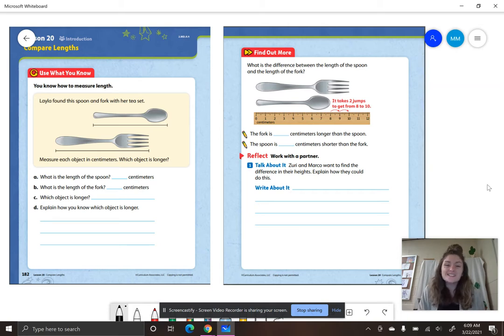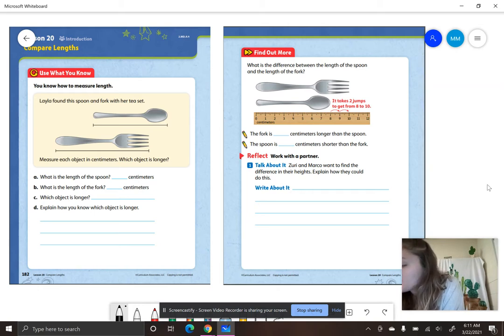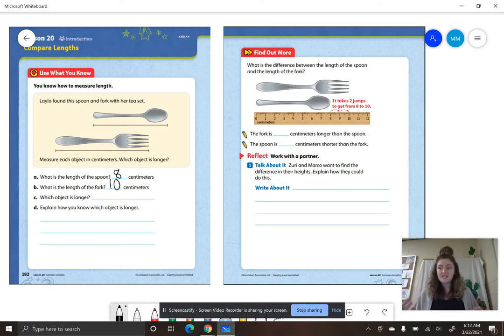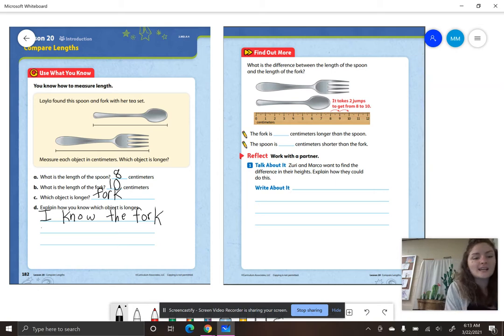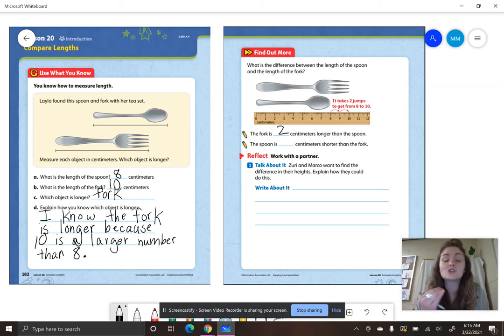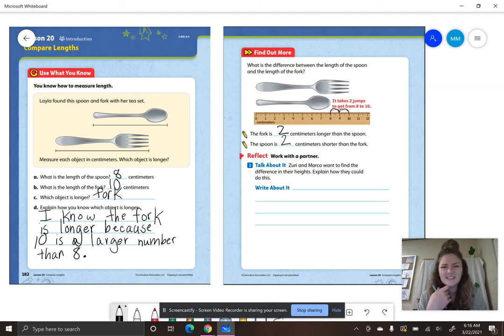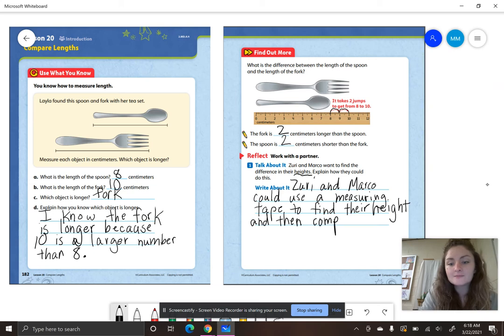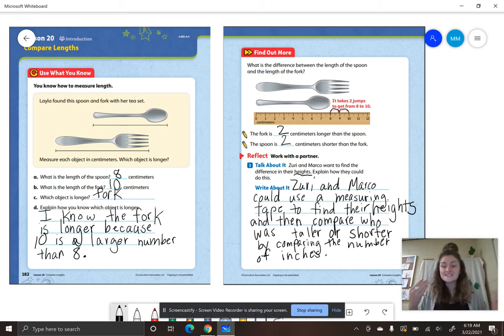iReady Unit 3 Lesson 20 Video 1